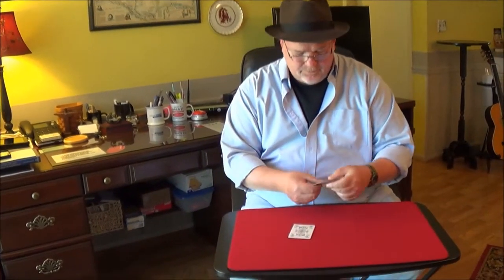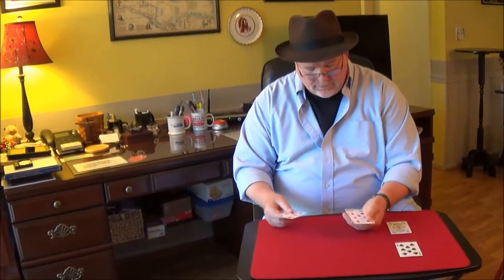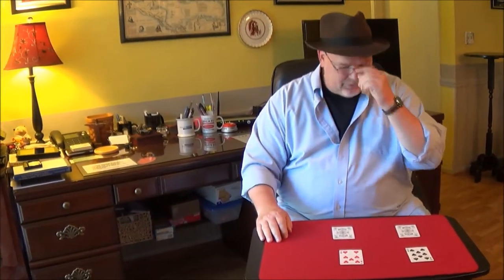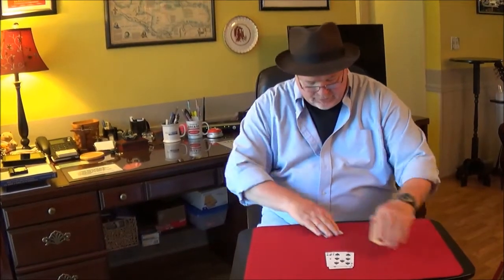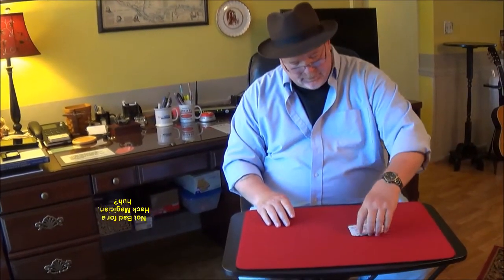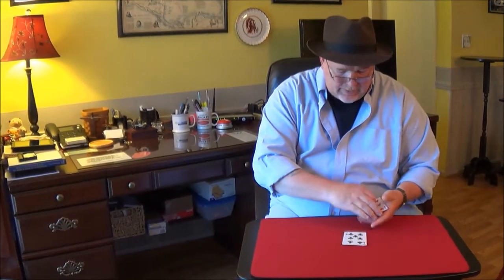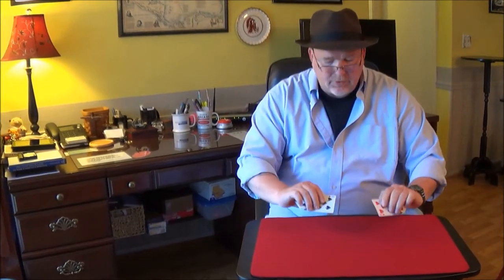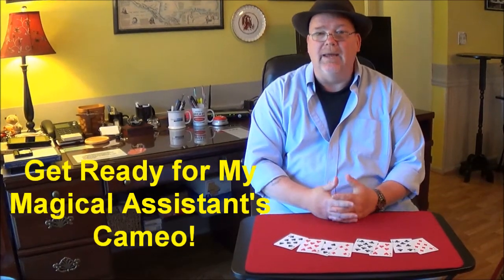Hack Magician Armchair Theologian John Keever Presents: Oil and Water Card Trick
Hack Magician Armchair Theologian John Keever Presents Oil and Water Card Trick with Follow the Leader Opener.